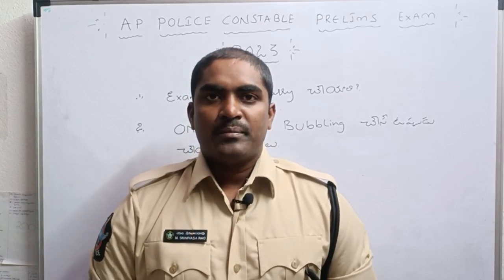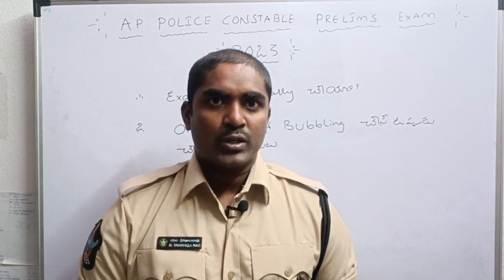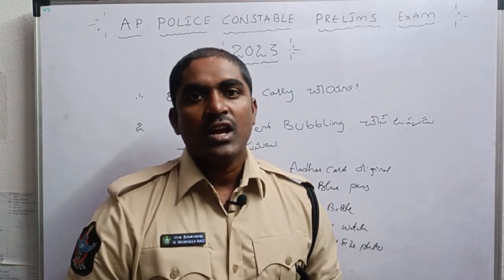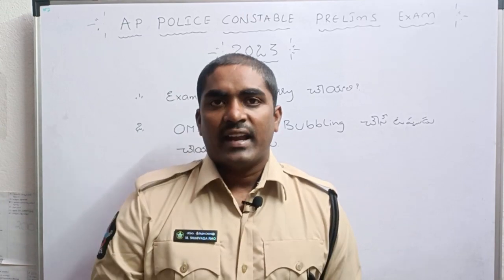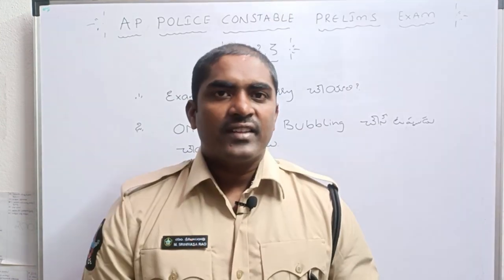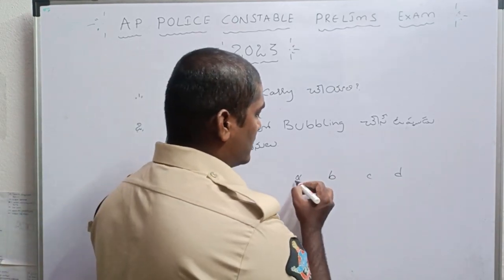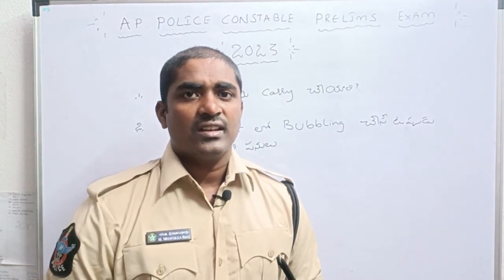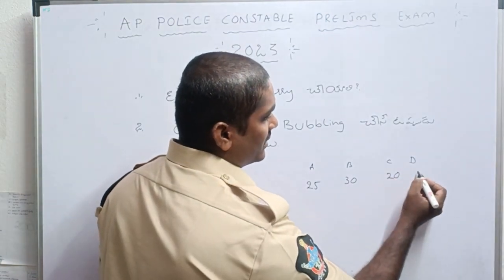ap constable prelims OMR tips 2023|ap constable notification 2023|ap police notification latest news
BEST BOOKS FOR COMPETATIVE EXAMS
        LINKS:-
Objective Arithmetic Rs Agrawal
Verbal & Non-Verbal Reasoning
Verbal & Non-Verbal Reasoning[Telugumedium]
Indian History
Indian History[ TELUGU MEDIUM ]
Indian Polity
Indian Polity [ TELUGU MEDIUM ]
Indian economy
Indian economy[ TELUGU MEDIUM ]
Geography [ TELUGU MEDIUM ]

TELENGANA CONISTABLE BOOKS:-

Telengana Geography[ TELUGU MEDIUM ]
Telengana movement [ ENGLISH MEDIUM ]
Telengana movement [ TELUGU MEDIUM ]
Current Affairs [ TELUGU MEDIUM ]
Current Affairs [ ENGLISH MEDIUM ]
English grammer [ ENGLISH MEDIUM ]
English grammer [ TELUGU MEDIUM ]
telengana history [ TELUGU MEDIUM ]
Telangana Movemenet[ ENGLISH MEDIUM ]
RRB NTPC BOOKS
_MY_GEAR_

MY CAMERA
MY MIC
MY LAPTOP
MY LENSE
MY TRIPOD
MY KEYBOARD